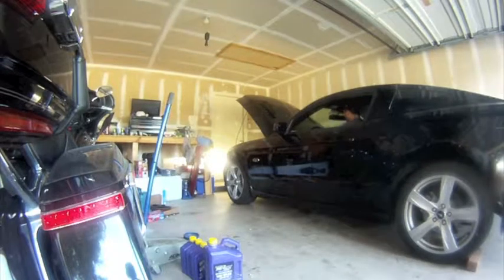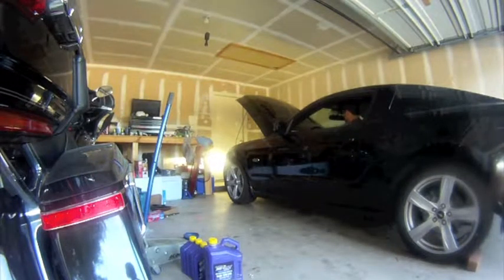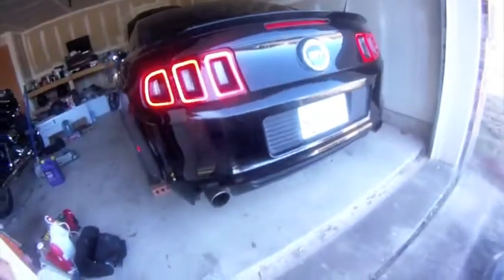2011-2014 Mustang Gt Oil Change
Whats going on all, here is a quick video on how to change the oil on a 2013 mustang gt, i forgot to show the drain plug. it is a 15 mm nut at the bottom of the oil pan. anyway hope you enjoy the video and subscribe to my channe since i plan on building this mustang into a street car/ drag car.